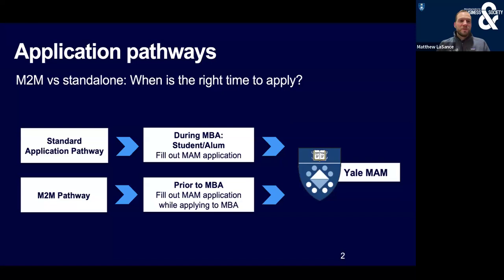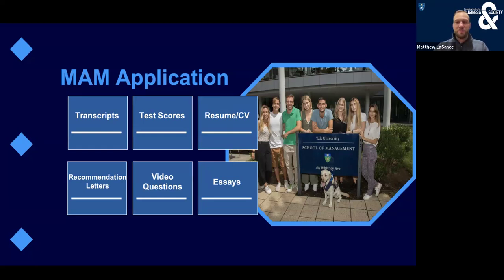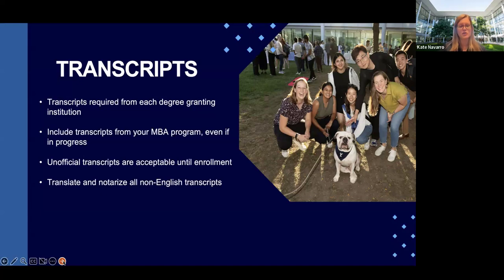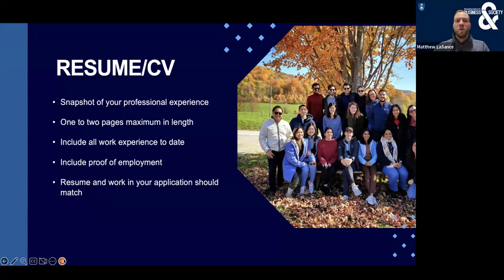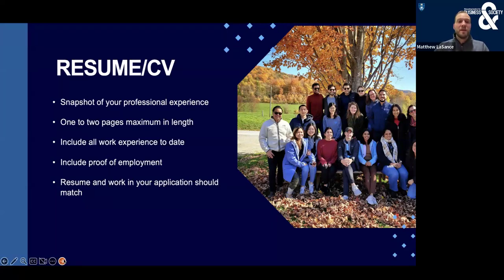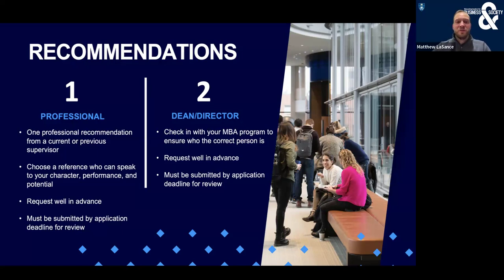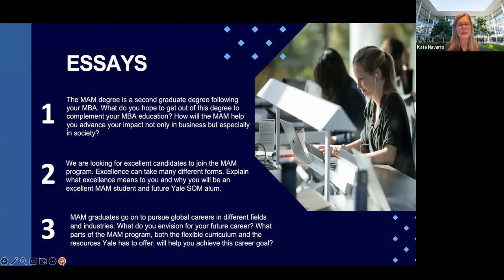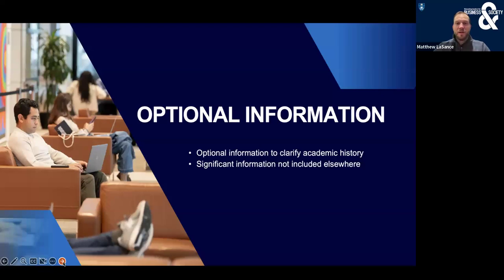Yale SOM MAM Application Tips Webinar